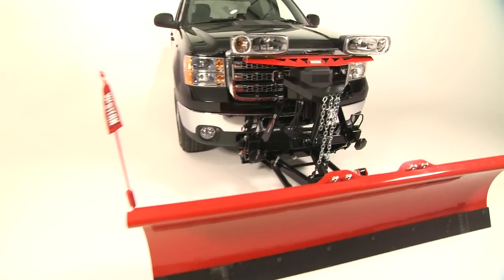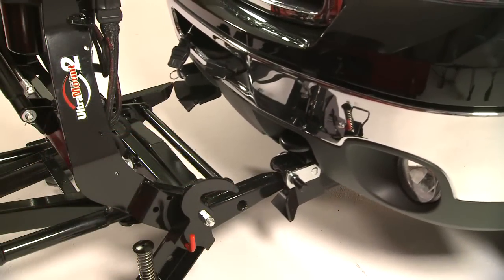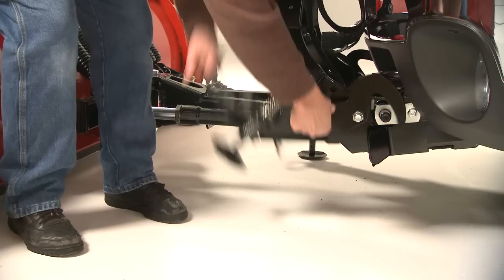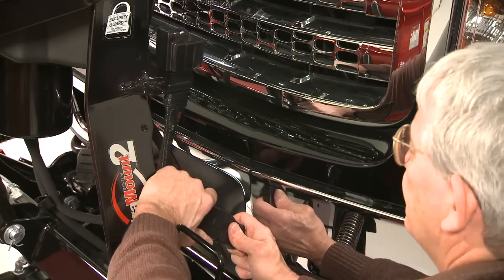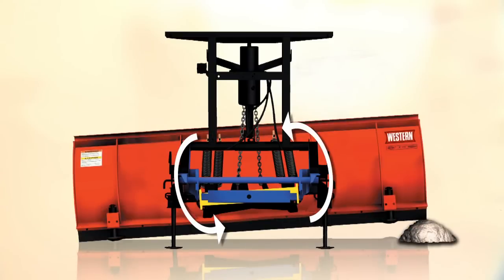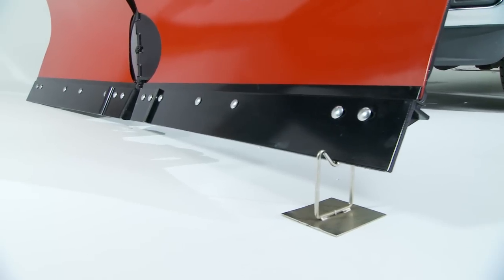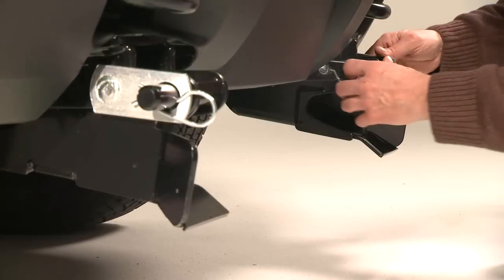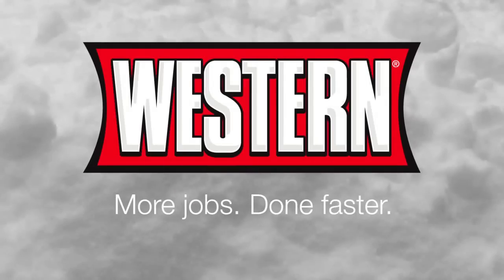WESTERN® Snowplows - UltraMount® 2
The exclusive WESTERN®  UltraMount®  2 attachment system makes attaching and removing your plow easy. It's entirely mechanical, incredibly fast and simple to operate. It features a robust, one-piece design and is 100% compatible with UltraMount system mounts and electrical platforms.